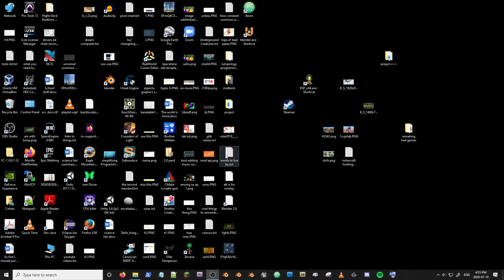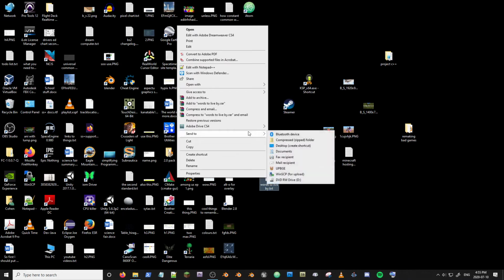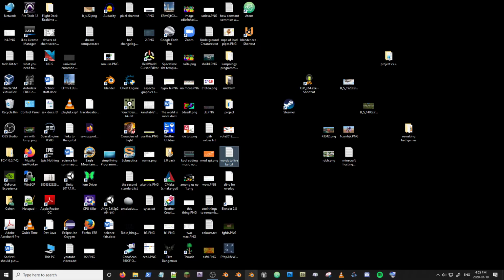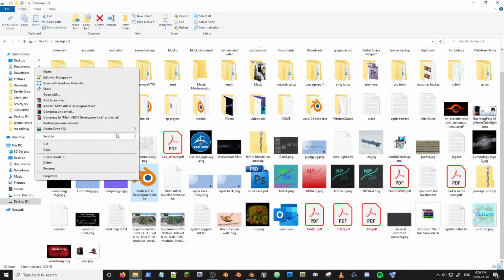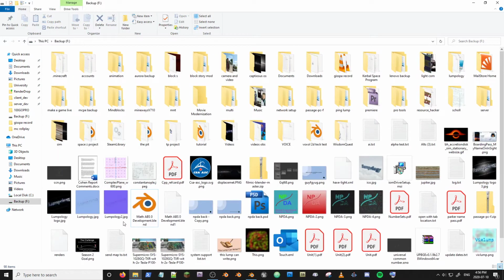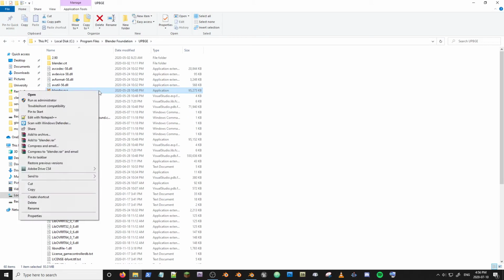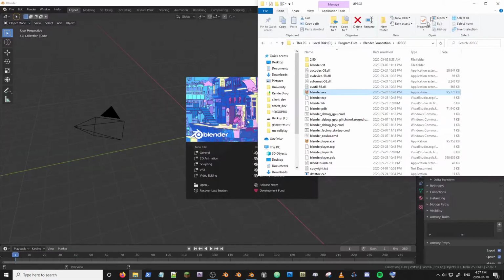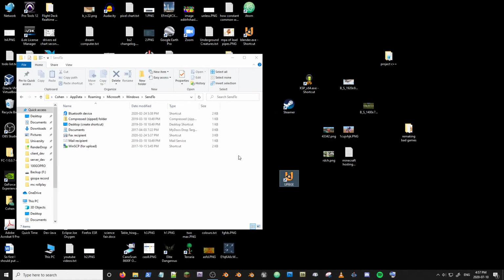Custom Windows SendTo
This is a nice quick and to the point tutorial on how to make a custom SendTo or Open With Function for Windows.

We also explore a bit of blender version control so this is kinda two birds with one stone.